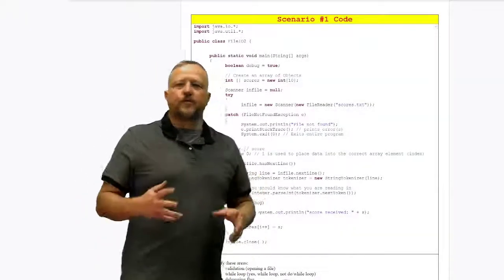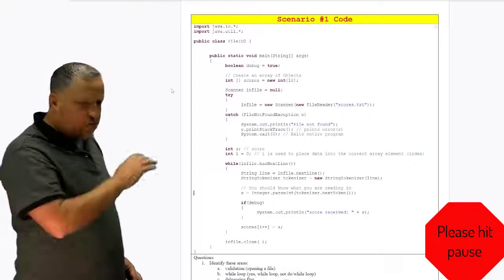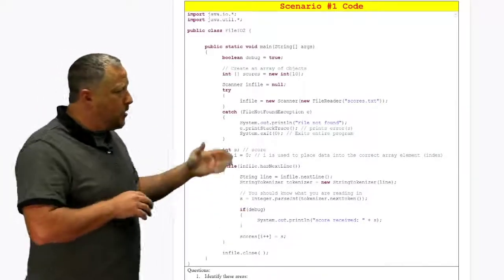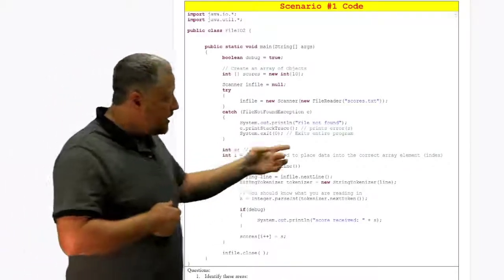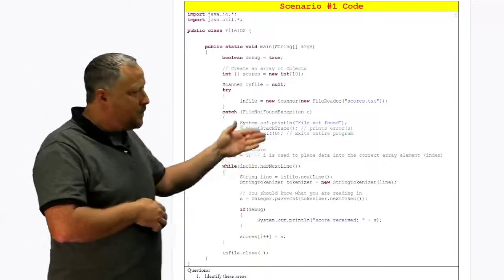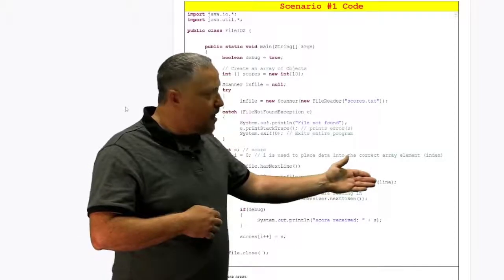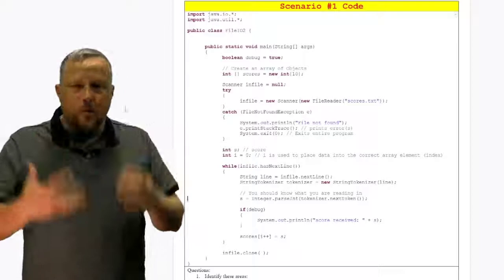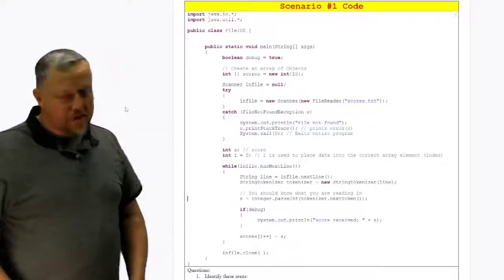1 - Java File IO Example and Exercise - Exercise